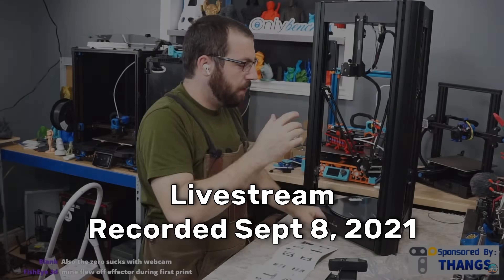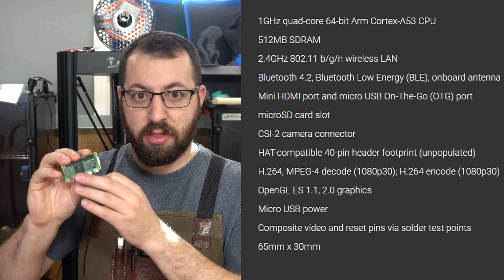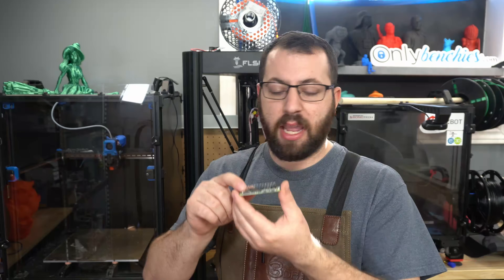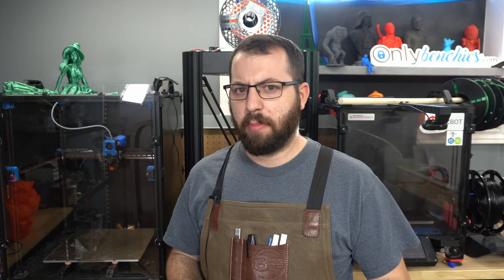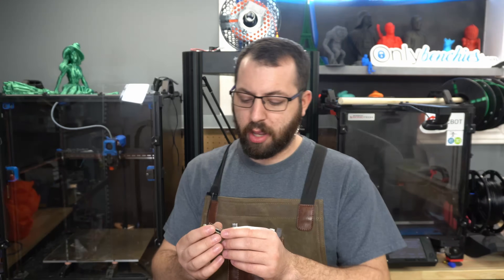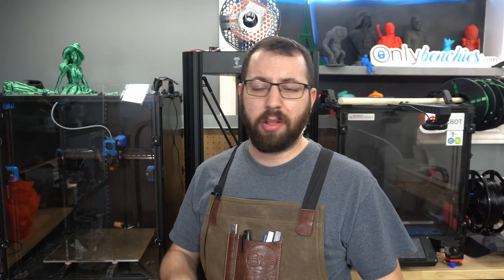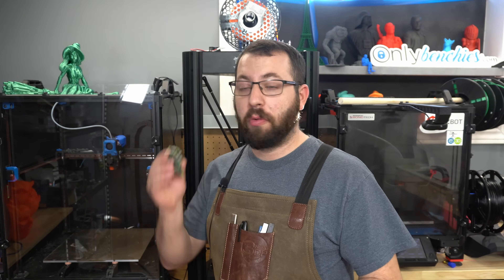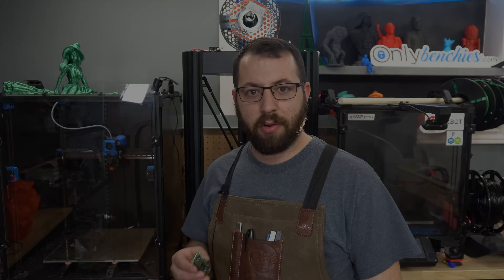Pi Zero 2, Your 3D Printers New Best Friend?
The new Raspberry Pi Zero 2 is OUT
Is the newest low cost, low power RPI your 3d printers new best friend? How well does it handle klipper? Octoprint? Input shaper? and other everyday printer tasks.